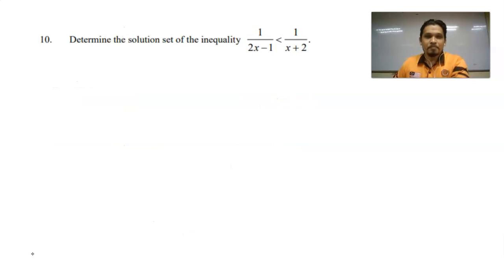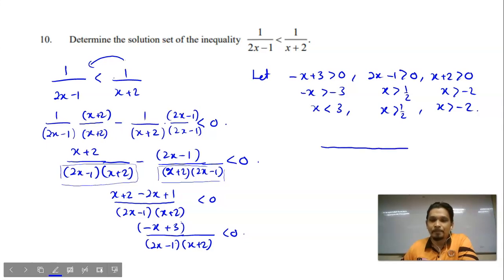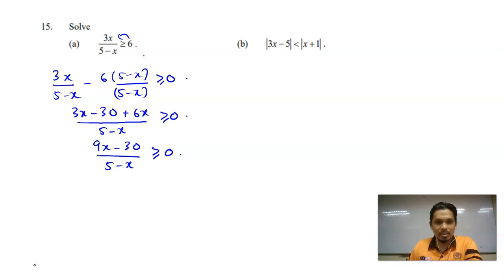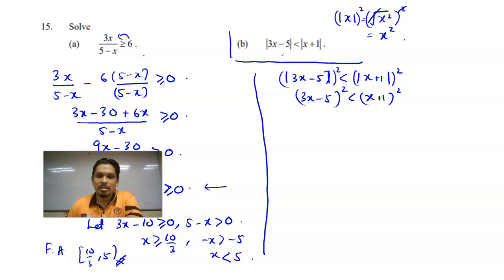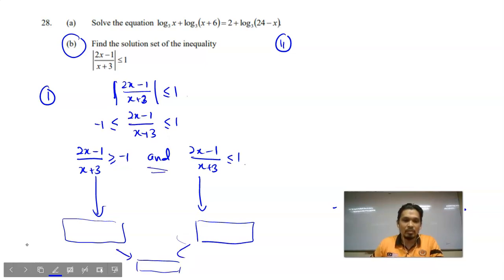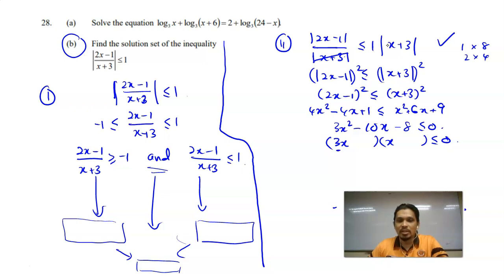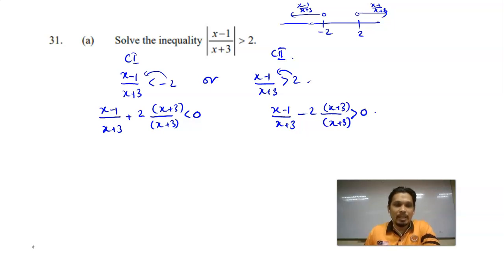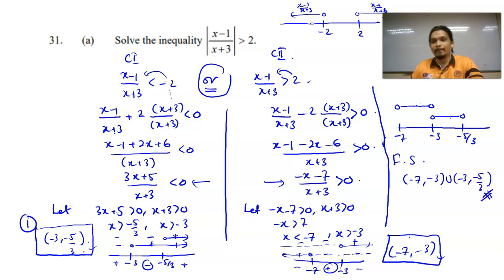SM015 TOPIC 2 SOLUTION OF PAST YEAR QUESTIONS , EQUATIONS INEQUALITIES AND ABSOLUTE VALUES